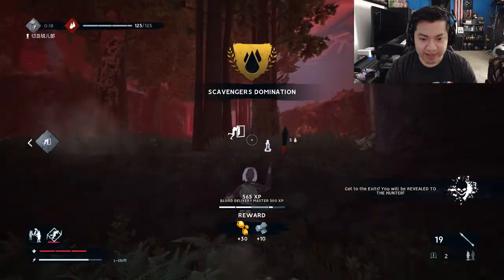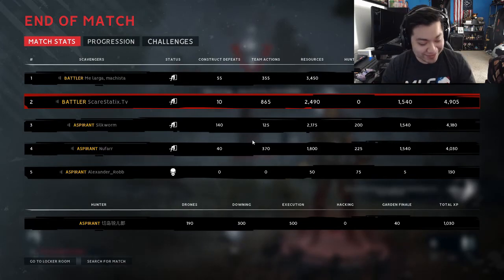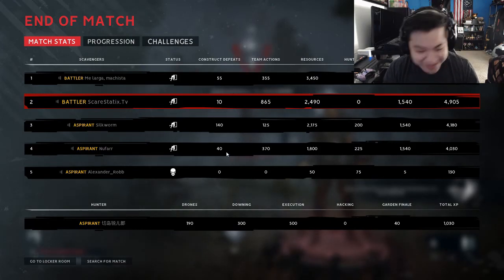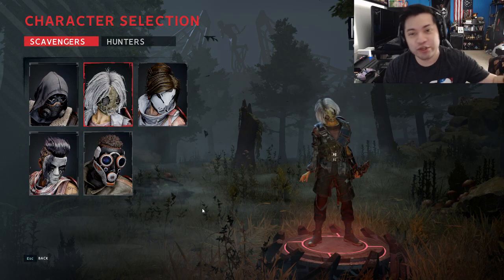SWITCH! - DeathGarden: BloodHarvest SCAVENGER GAMEPLAY